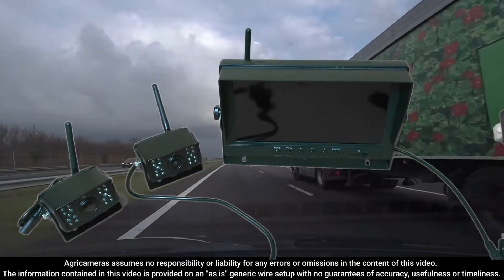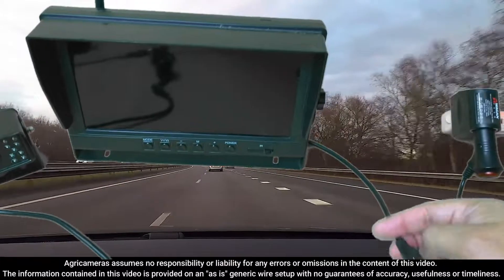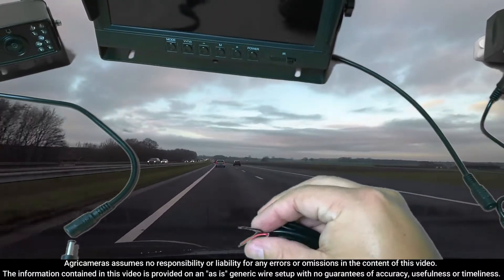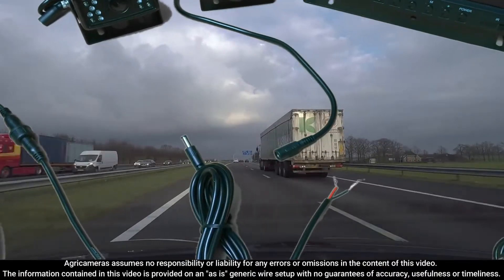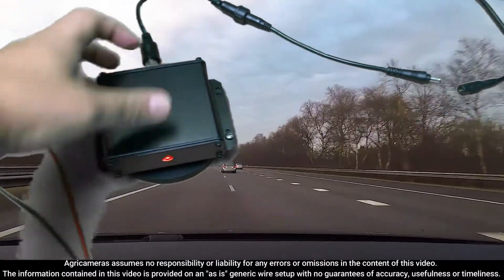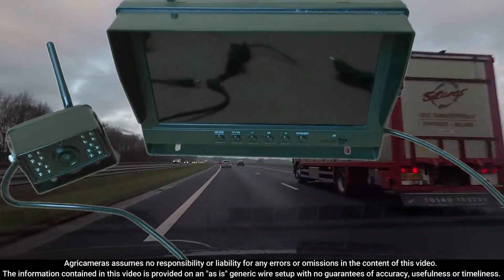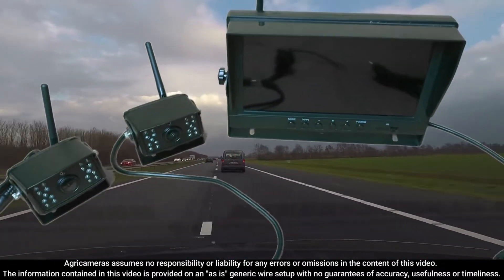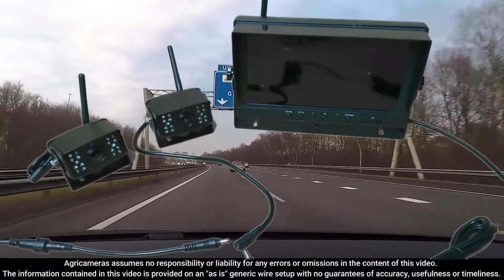Agricameras DW 2 4 Wired Power Video